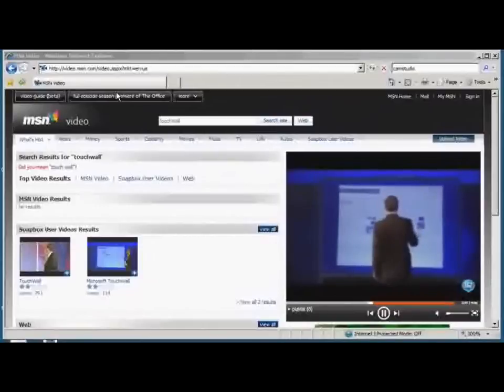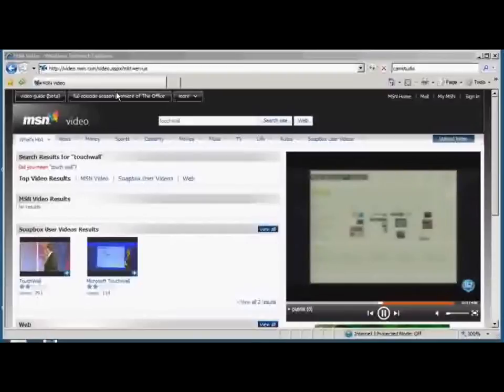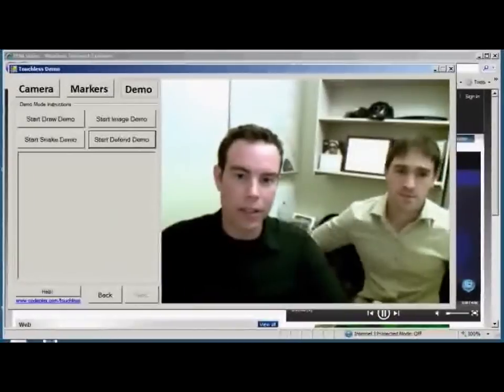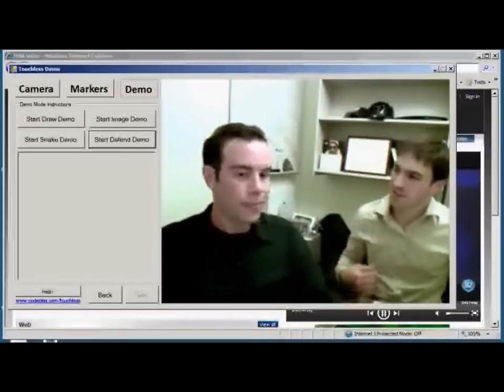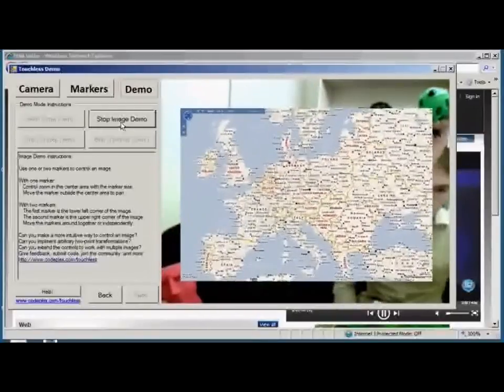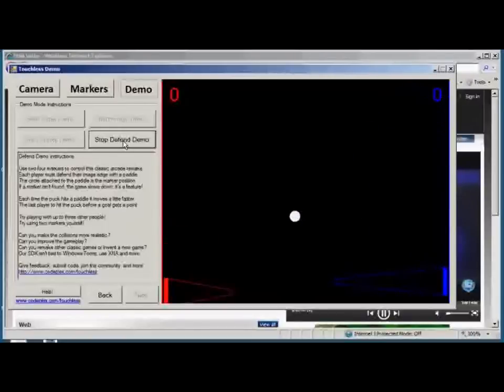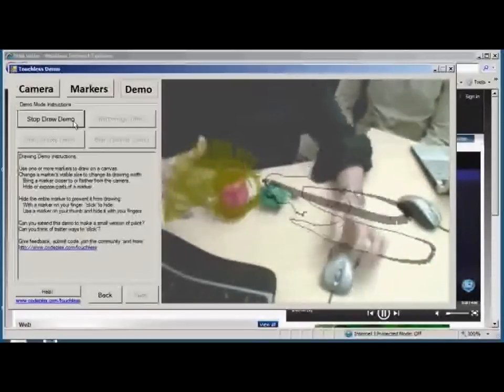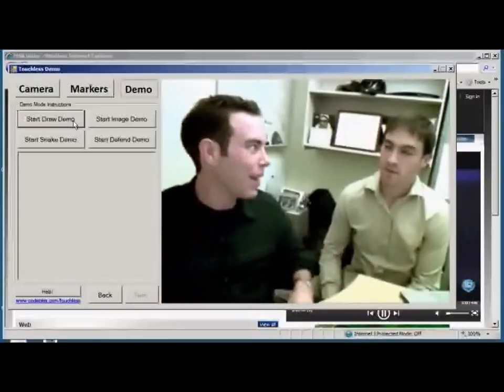OfficeLabs Touchless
This demo shows how developers can build multi-touch applications that use a color marker and webcam for input. Utilizing the webcam, applications can track the location and size of the color marker to enable multi-touch functionality without touching a surface.

Courtesy: OfficeLabs